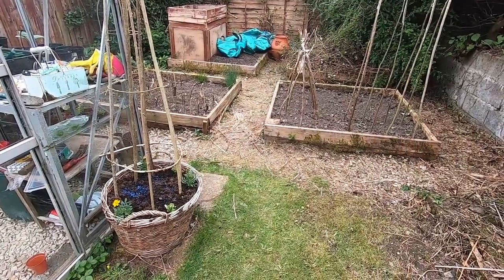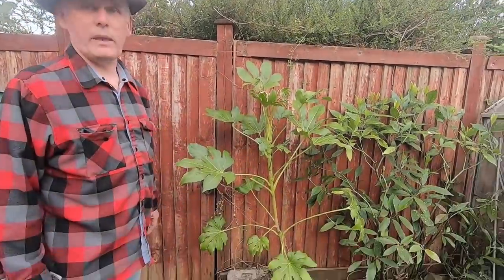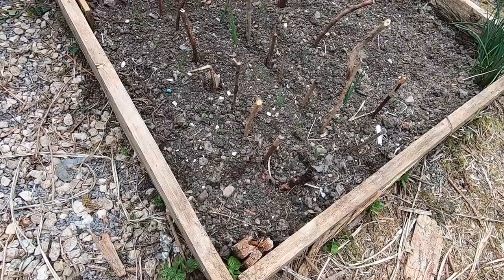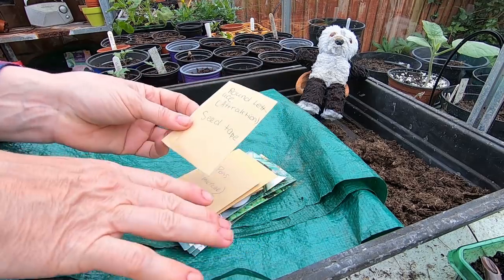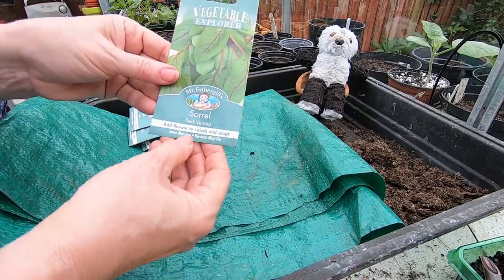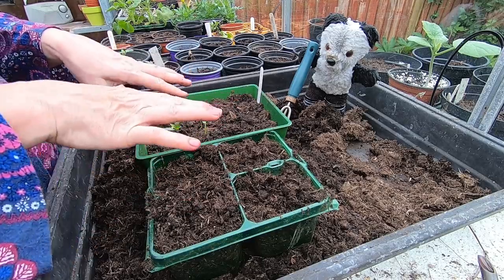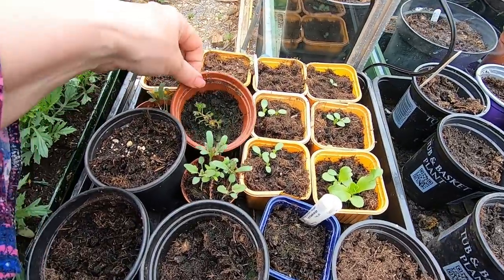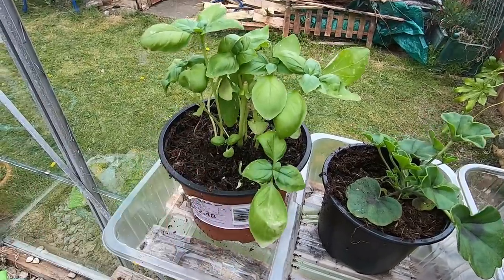Renovating a neglected garden - Mudlarking finds put to good use!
Join us as we renovate our overgrown and neglected garden. While on lockdown, we can’t go out mudlarking, so we had to find something else to keep us busy. The garden needed tackling after a few years of neglect, so we decided to tackle it. Follow our progress as we bring it back to life.